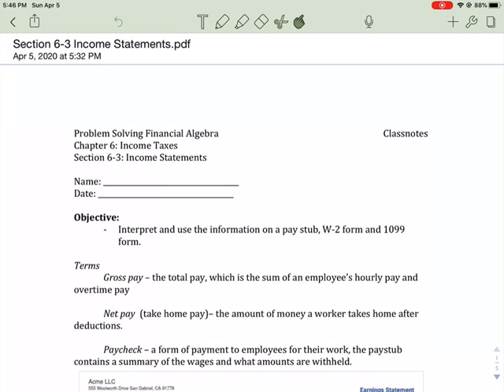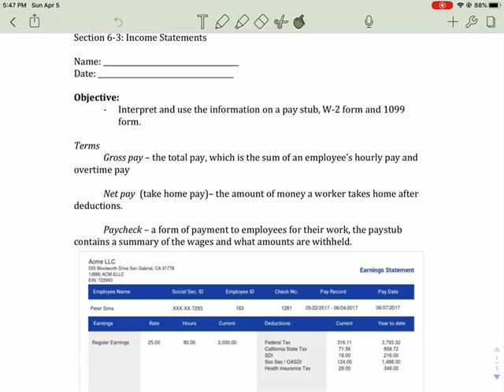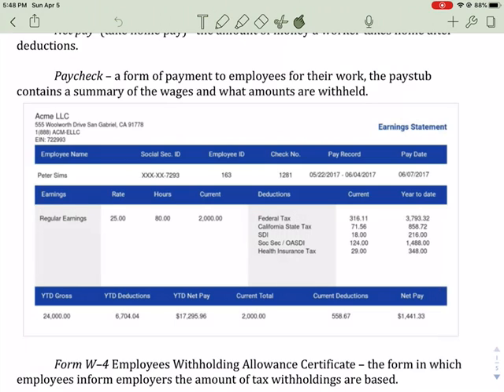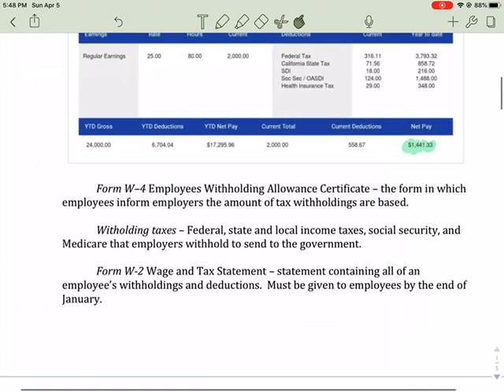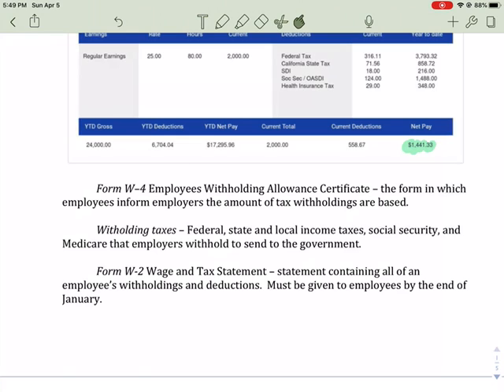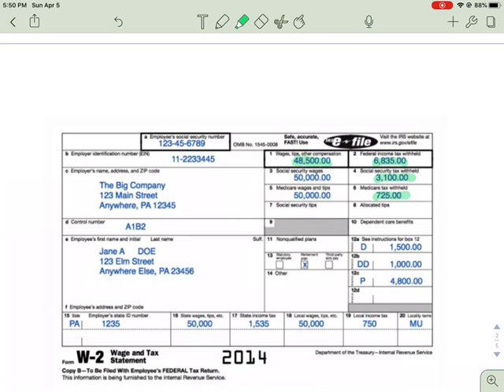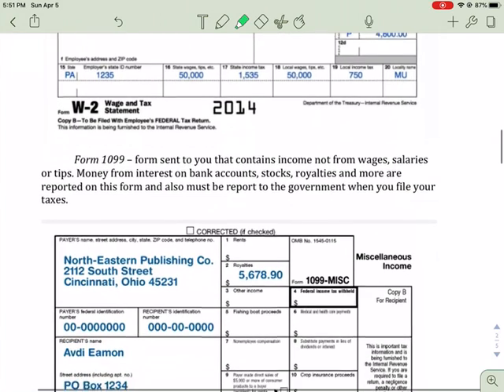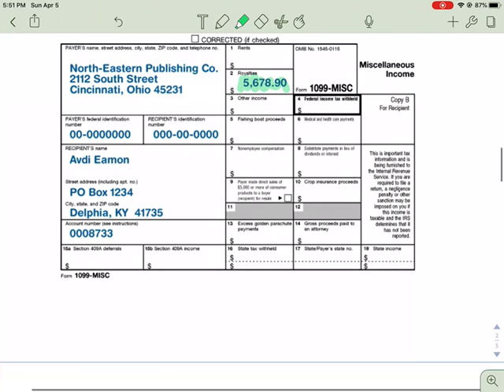Section 6 3 Income Statements Part I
Section 6-3 Income Statements definitions